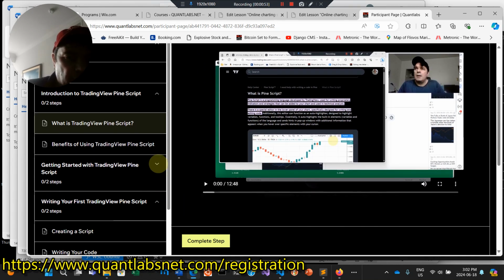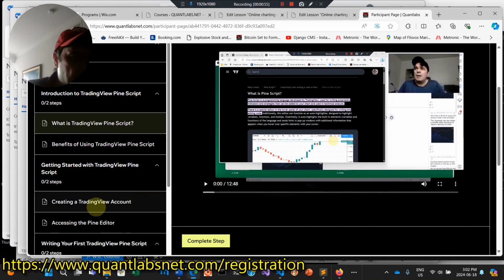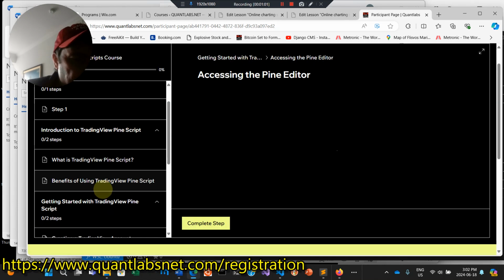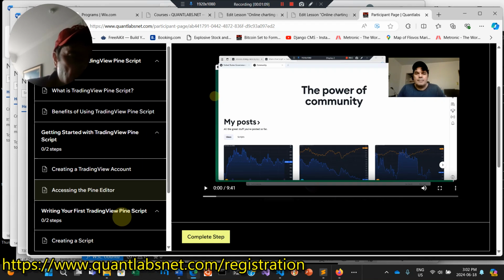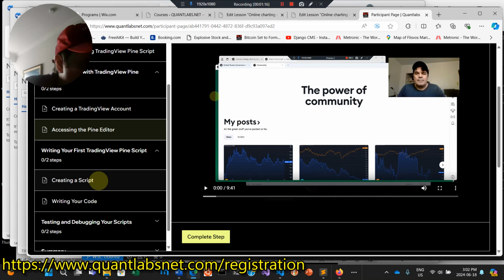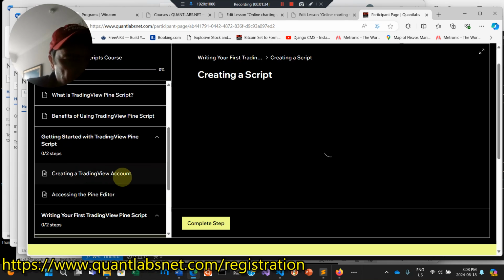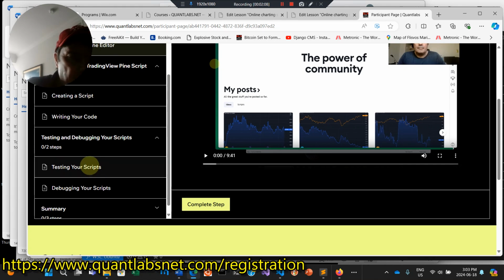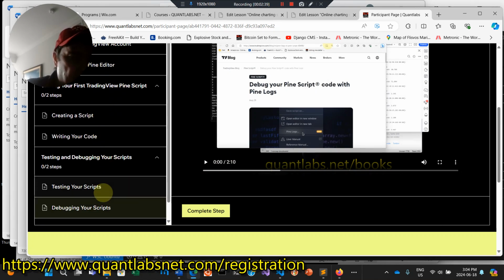Course TradingView Pine Script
This video is a course about TradingView Pine Script by Bryan Downing.

The course covers the following:

* What is TradingView Pine Script?
* How to set up a TradingView account and the Pine Script editor
* How to write your first Pine Script
* Testing and debugging Pine Script

The instructor highlights that the course focuses on how to use Pine Script rather than going through every Pine Script function in detail. The instructor also offers to add more content based on viewer feedback.